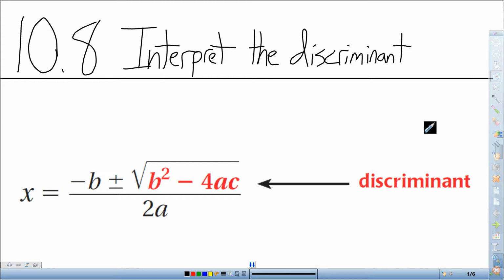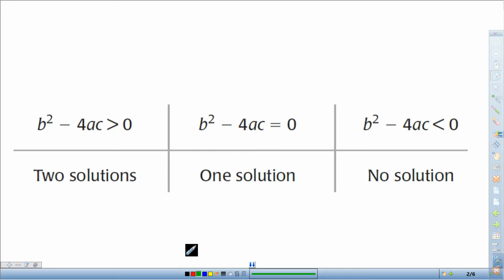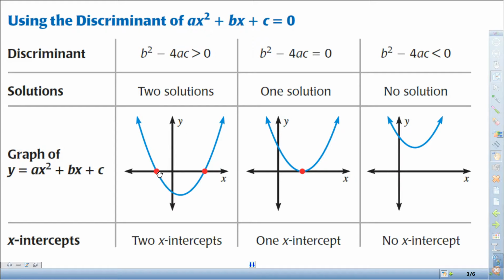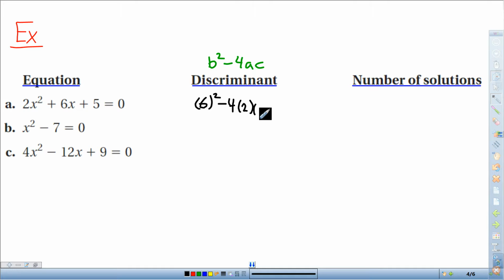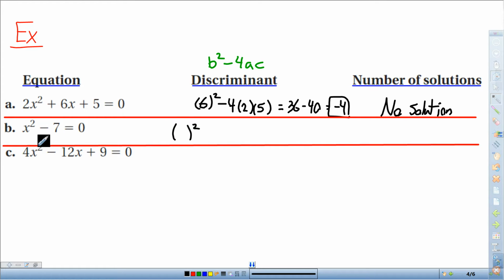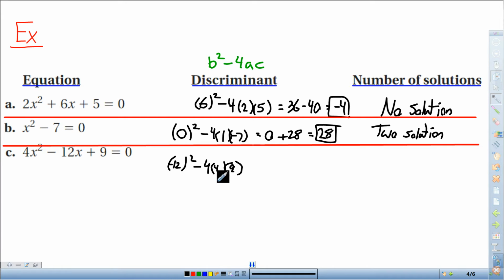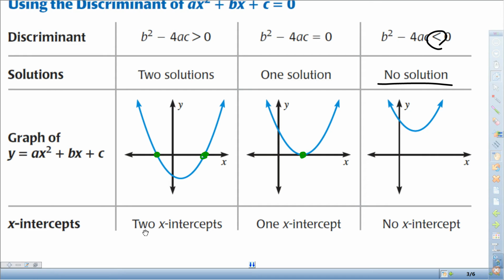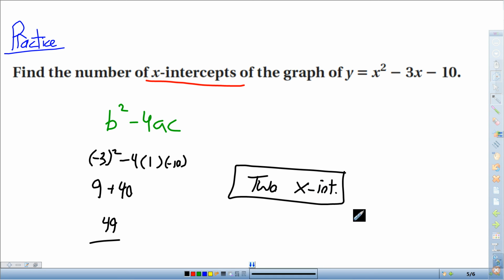Math90 10.8 (Notes)